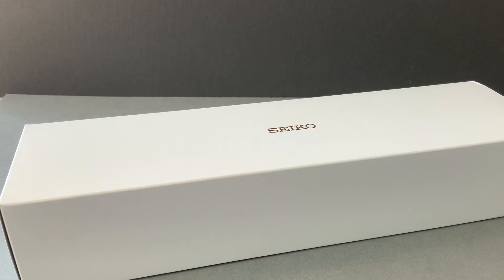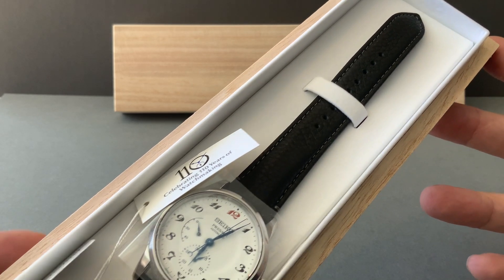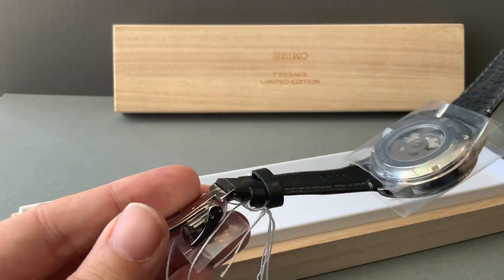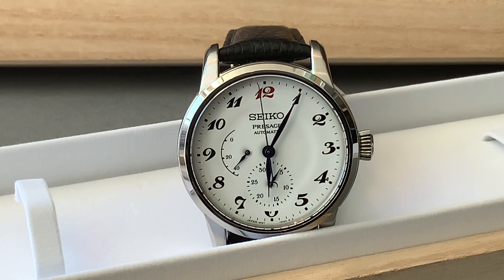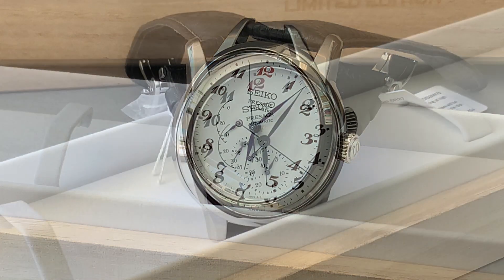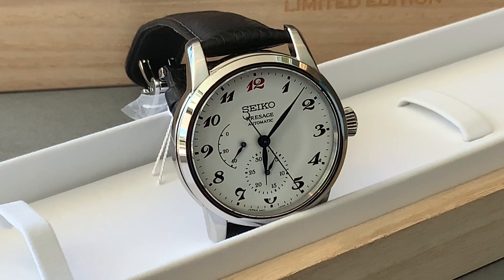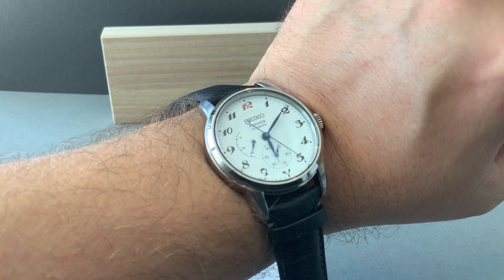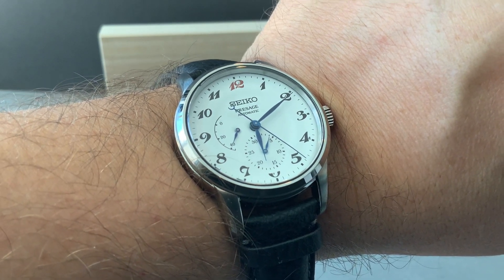SPB401 Unboxing Seiko Presage Laurel Re-Interpretation and Review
SPB401 Unboxing Seiko Presage Laurel Re-Interpretation and Review. DePaulas.com